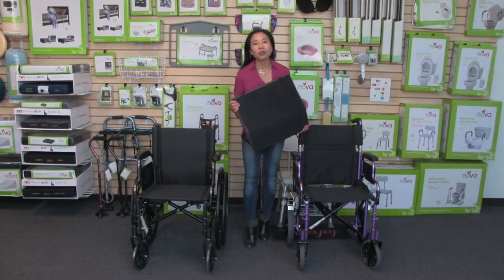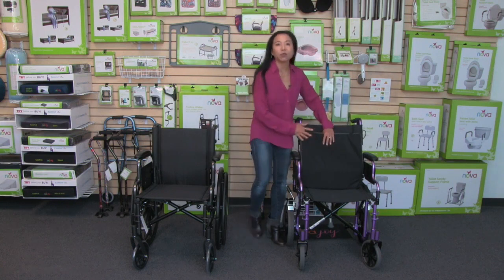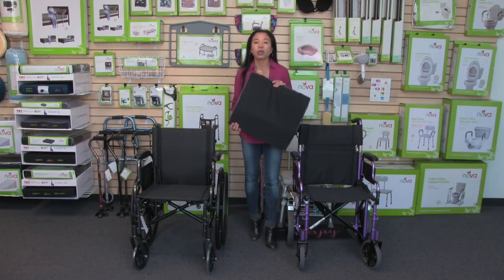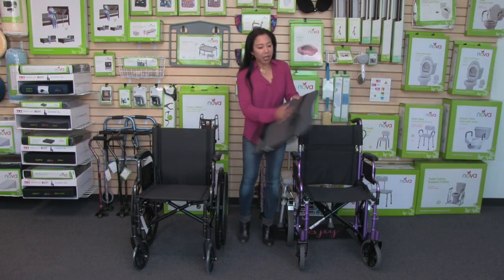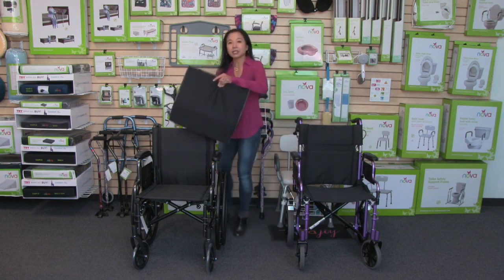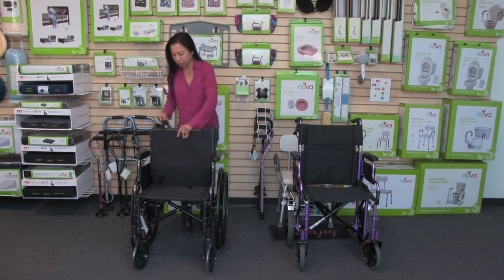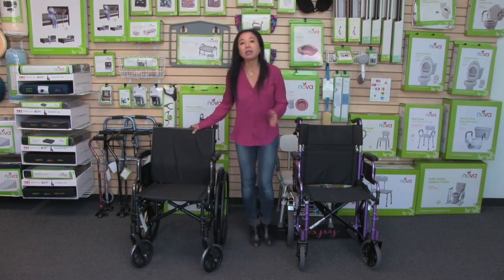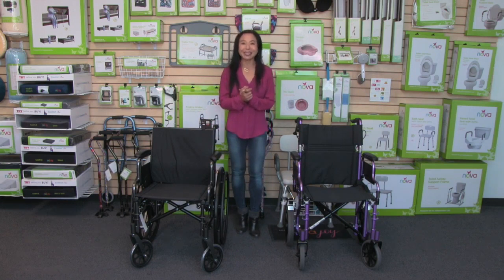Wheelchair Back Cushion with Lumbar Support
1. Foam Wheelchair Back Cushion with Lumbar Support (18 Inch)
2. Perfect Fit Lumbar Support
3. Convoluted Foam Comfort Ring
4. Coccyx Gel Foam Wheelchair Cushion
5. Foam Wheelchair Back Cushion with Lumbar Support (18 Inch)

Address: 7520 West Waters Ave. Suite #5